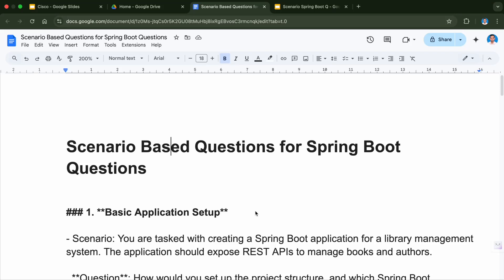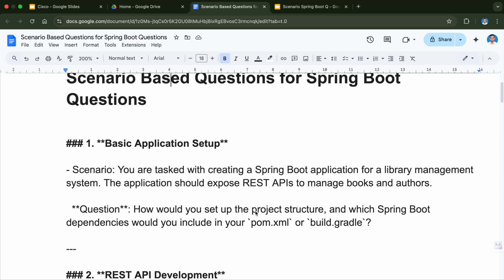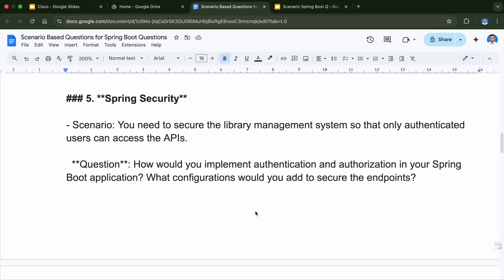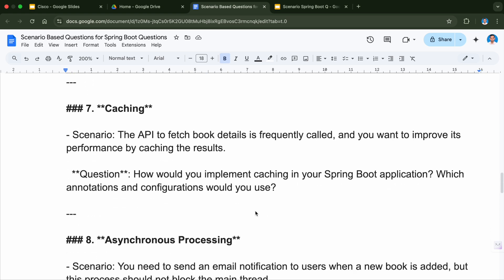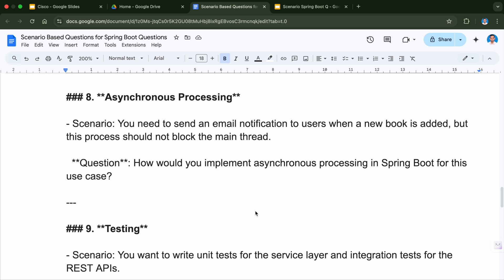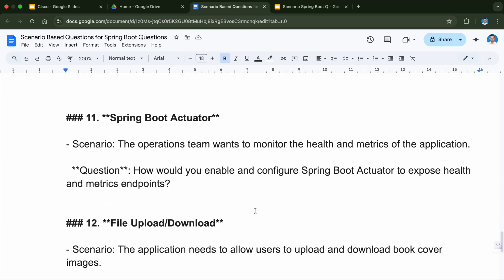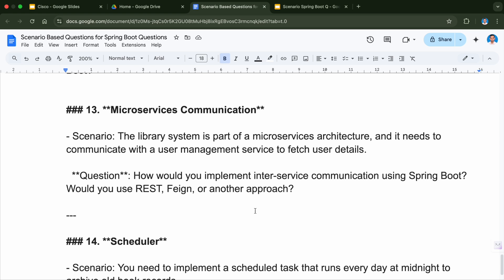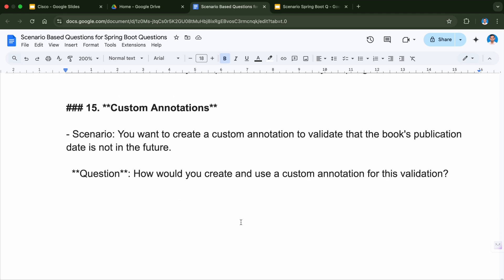Spring Boot: Most Frequently Scenario Based Questions Asked in interview for Java Backend Developer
Are you preparing for a Java or Spring Boot interview? In this video, we dive into real-world scenario-based questions that are commonly asked in Spring Boot interviews. These questions go beyond the basics and test your ability to apply Spring Boot concepts in practical situations.

Whether you're a fresh graduate or an experienced developer, this video will help you strengthen your understanding and improve your interview performance.

🧠 Boost your confidence and stand out in your next interview!